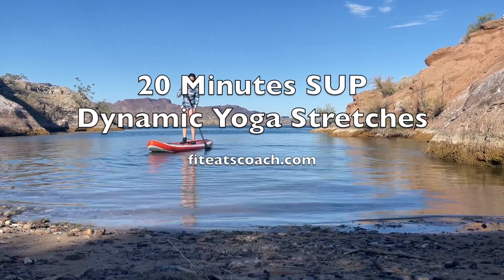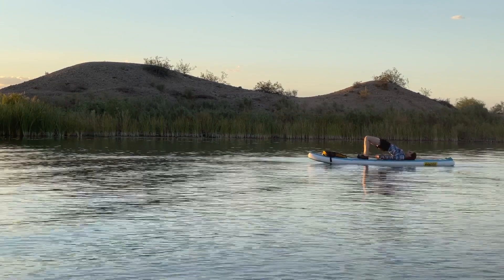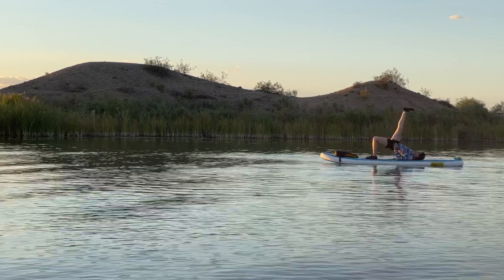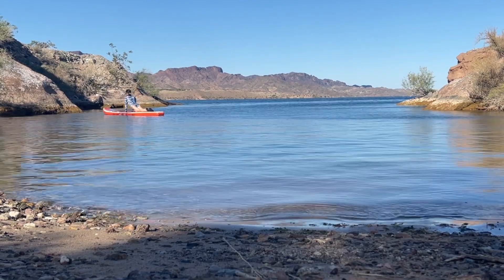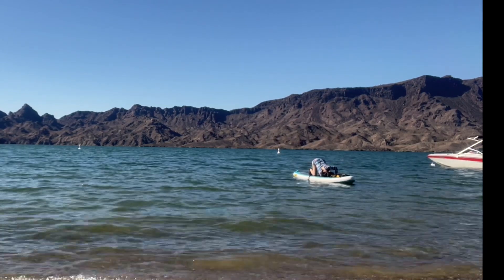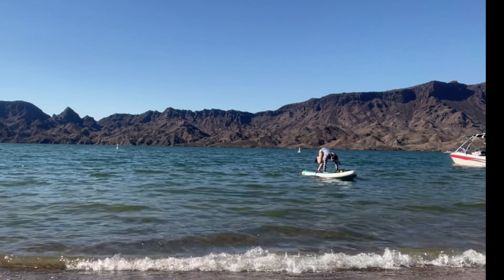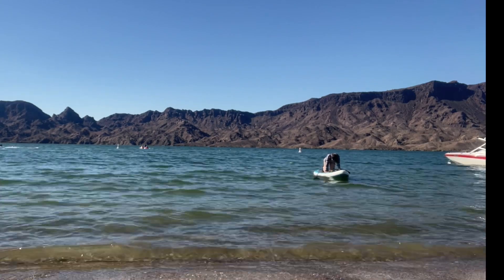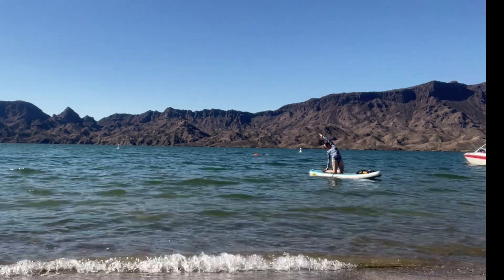SUP Yoga Practice & Tips from Lake Havasu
Had an amazing week of SUP yoga adventures at various locations in Lake Havasu.  Here's my top 5 tips for choosing the best locations for various types of SUP yoga experiences along with anchored or floating practice safety tips.  Plus 16 minute SUP yoga practice broken up into 5 sequences that include dozens of yoga poses you can try on your paddle board even in not so calm water!

Lake Havasu SUP Intro 00:00
Quick Tips for Great SUP Yoga 00:51
Anchored vs. Floating practice 02:15
Warm Up Sequence 04:07
Kneeling Twist Sequence 05:28
Lunge Twist 06:16
Reclined Sequence 08:25
Single Leg Bridge 08:40
Arm Balance Prep Sequence 10:55
Crow Prep 11:37
Compass 14:10
Flying Splits Prep 15:26
Dynamic Poses Sequence 16:25
Mini Backbend 17:10
Reverse Plank 17:50
1 Leg Downdog to Pigeon to Mermaid 18:40

I got ready for twice daily SUP with Get Strong workouts

My husband's SUP board is this one

Video and pics taken at various locations in Lake Havasu including:  Cattail Cove State Park, Mesquite Bay, Castle Rock, Rotary Park, Lake Havasu State Park and Pirate Cove.